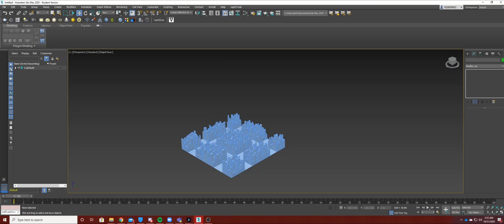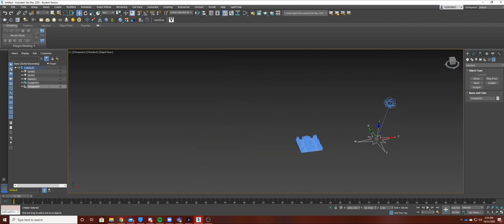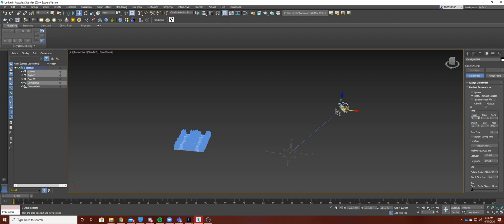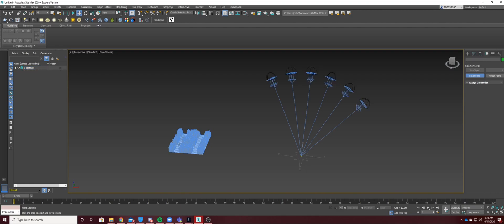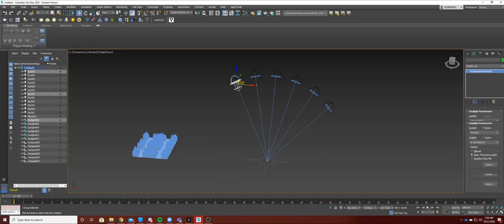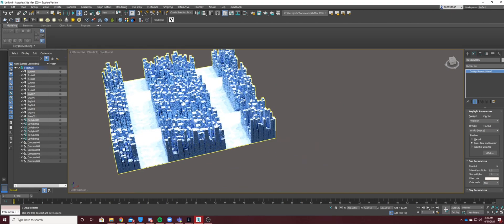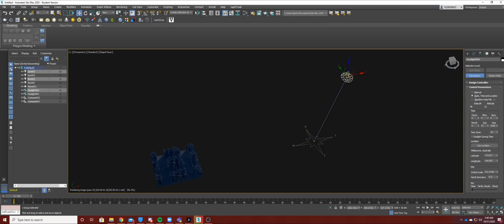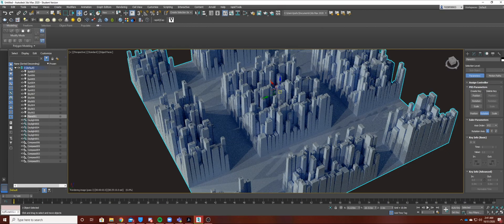06 - 3DS Max 'Sun Analysis'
Shadow Studies in 3DS Max as the alternative to Grasshopper